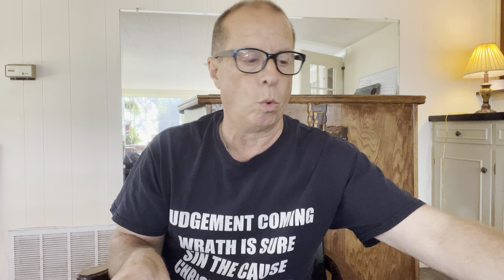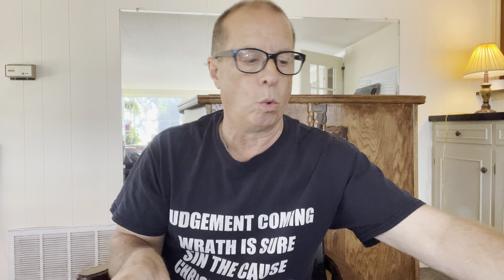Building a Homemade MRE for Bugout Bags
Customized version of a military MRE made from grocery store items cheaper and better tasting than the military version.